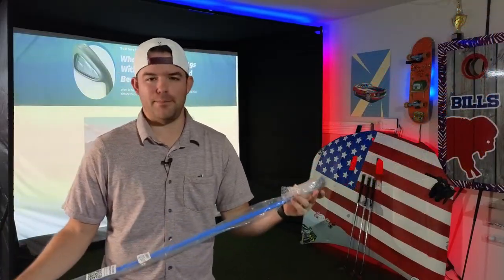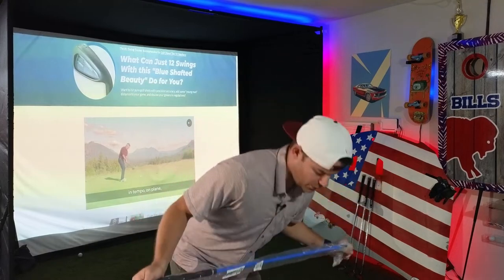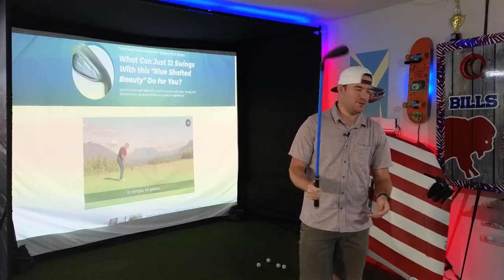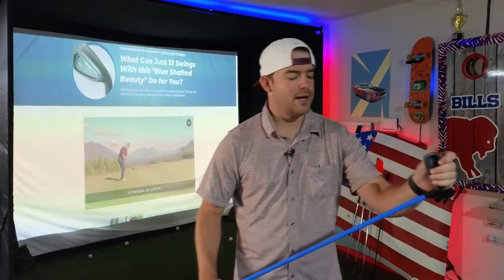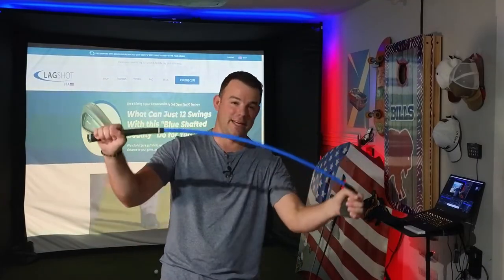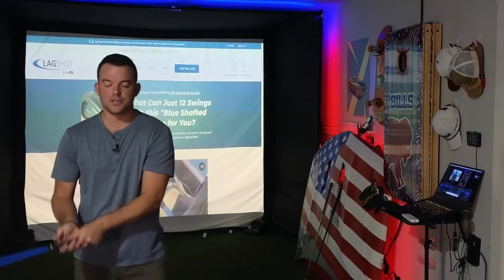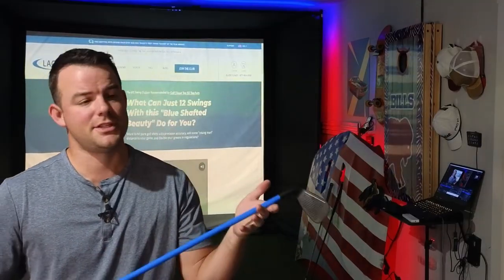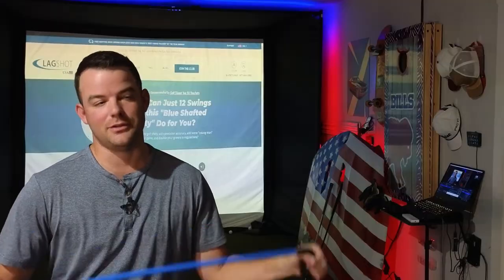LAG SHOT: Does it work??? 3 Things Learned // In-Depth HONEST Review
Considering Lag Shot??? Here's the info you WANT to know from a verified purchaser.

Chapters:
0:00 The Unboxing, Hopes, and Initial Impressions
2:50 Sick Montage
3:35 Seven Weeks Later
3:48 First Takeaway
4:33 Second Takeaway & Results?
5:55 Third Takeaway
6:47 Conclusion... wait til the end.